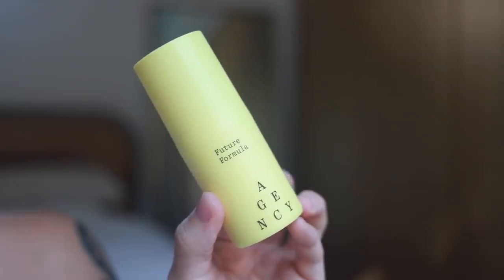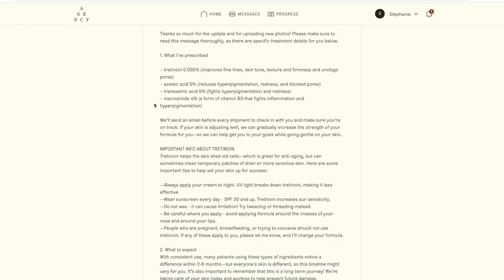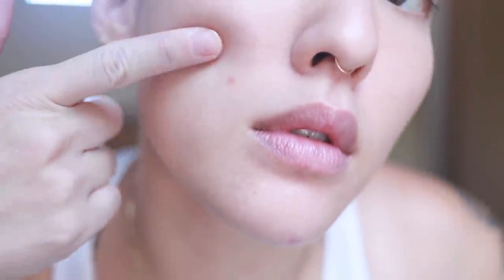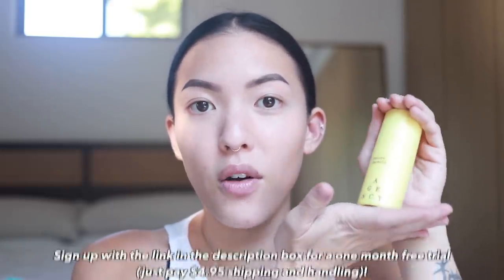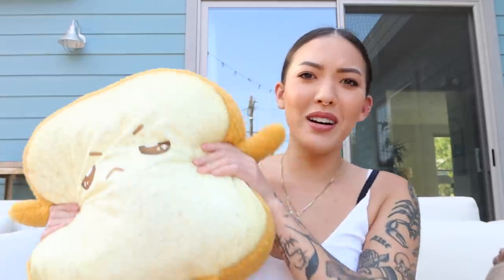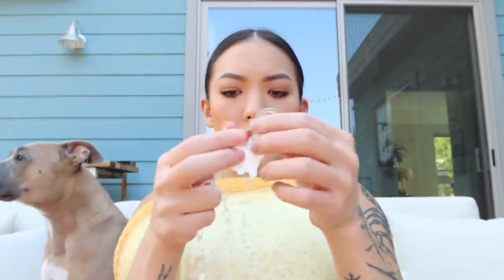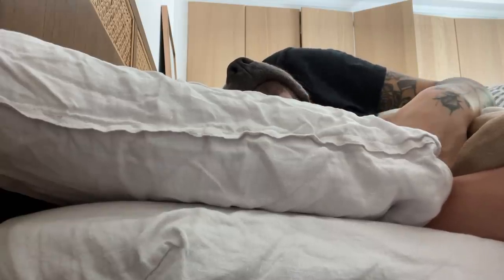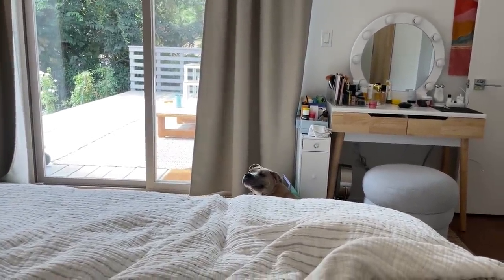a very hungover vlog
Snapchat ⇨ sistasoothing